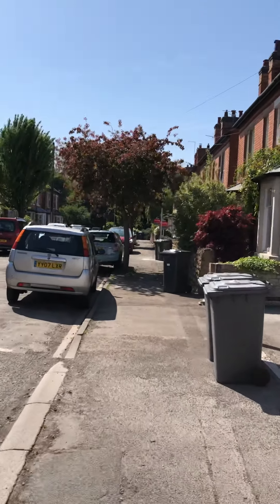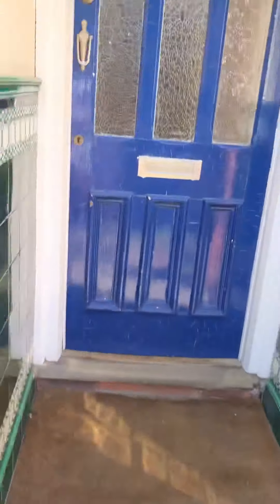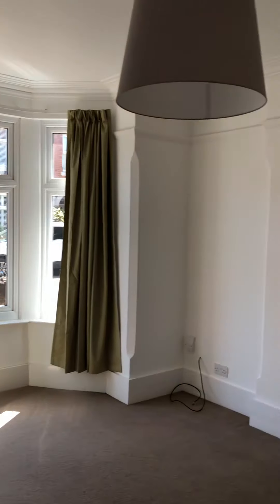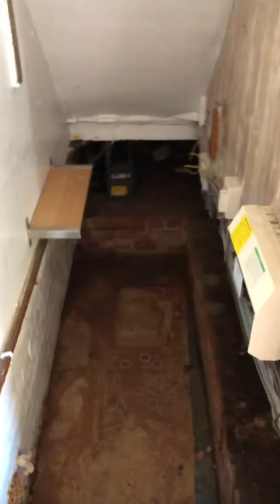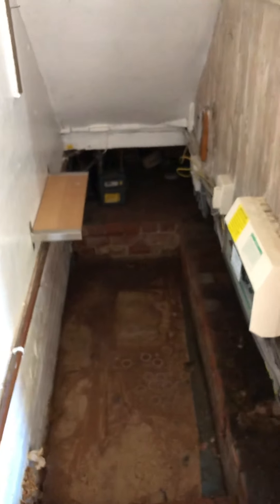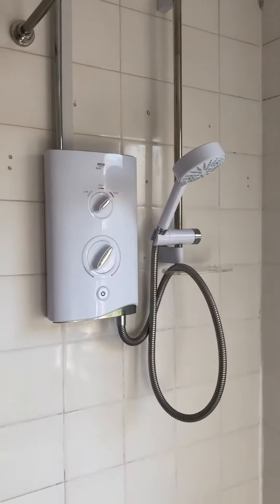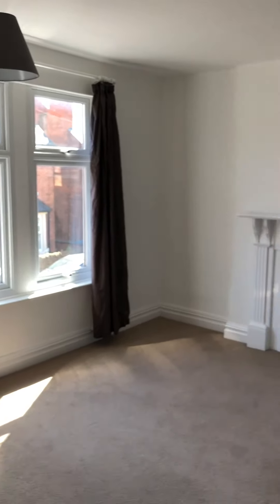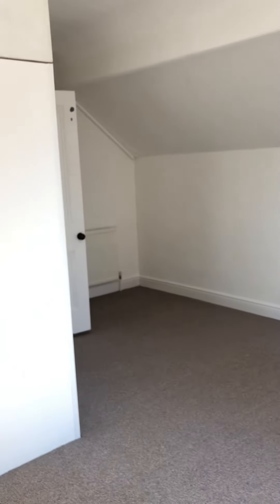22 April 2020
Video tour 8 haddon road west bridgford